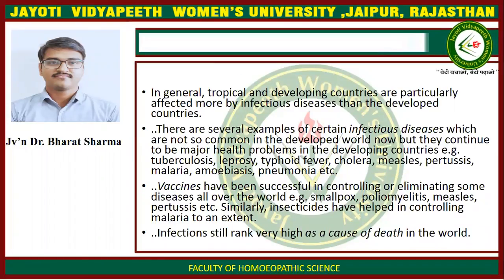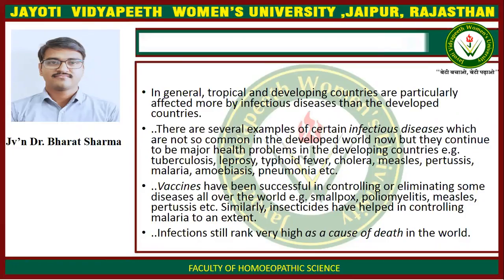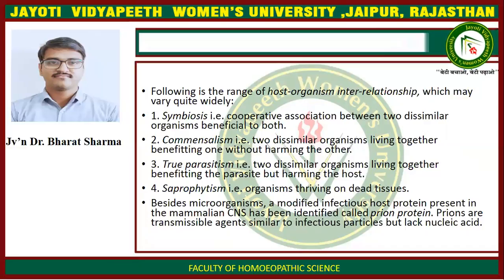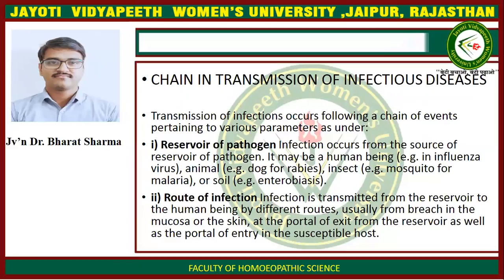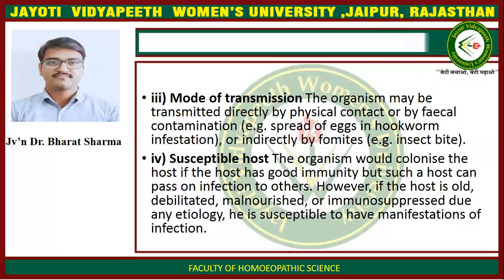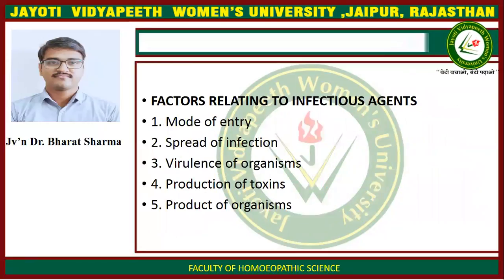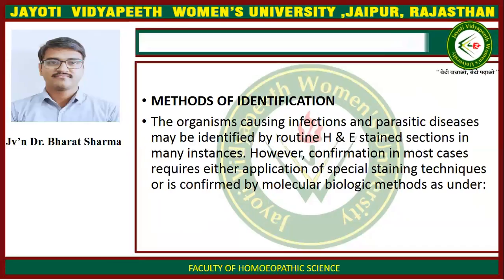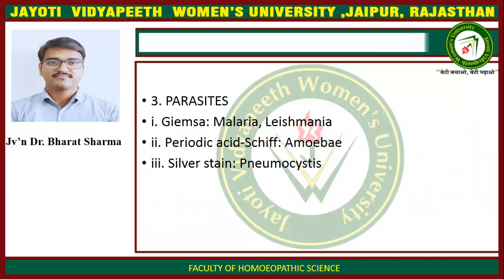JAYOTI VIDYAPEETH- FHS- Pathology- Infectious Diseases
FACULTY NAME- JV'n DR. BHARAT SHARMA
TOPIC NAME-Infectious Diseases